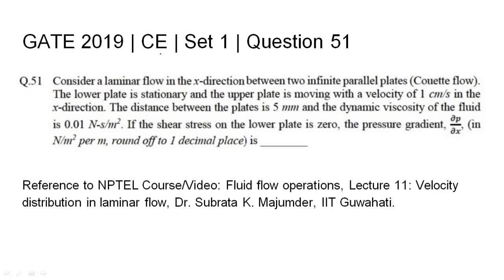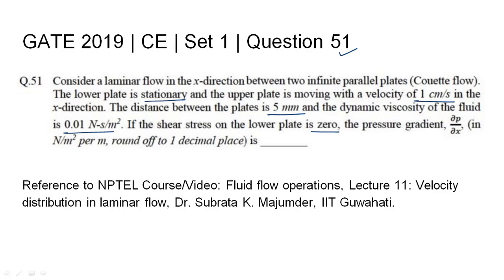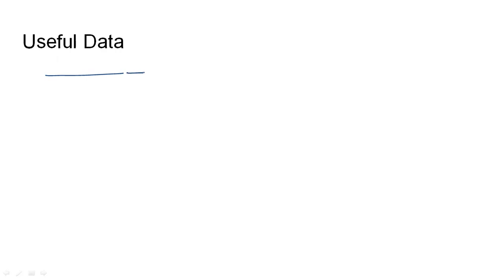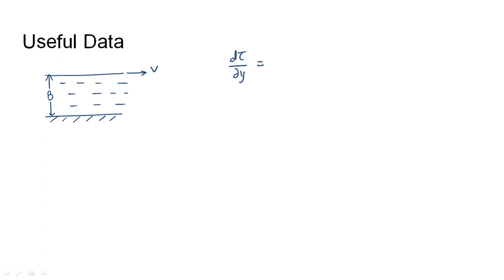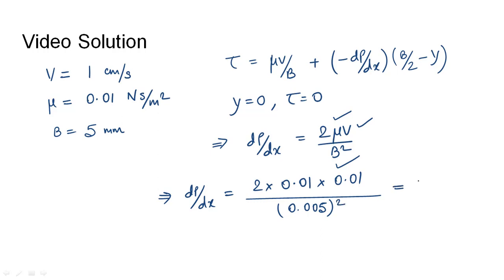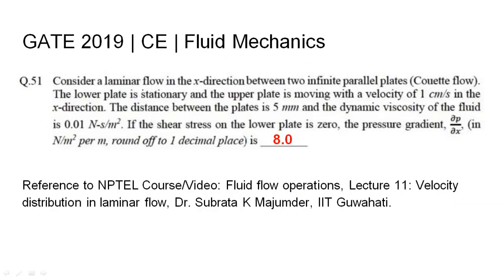Q51 CE 2019 S1